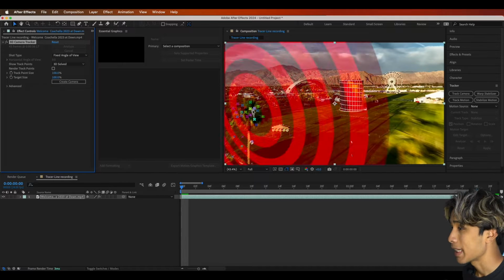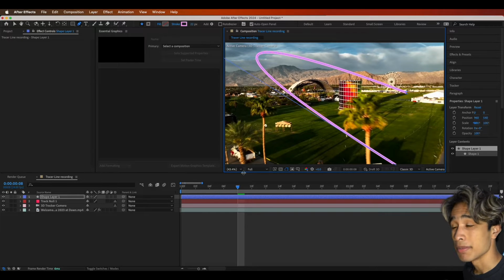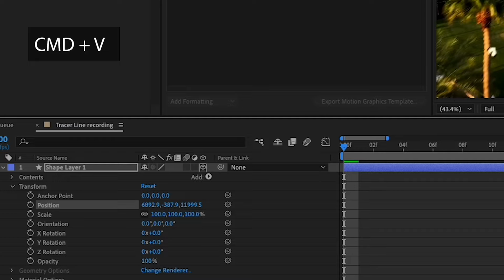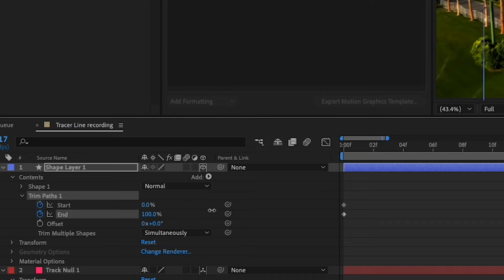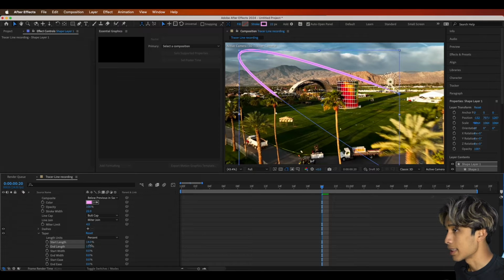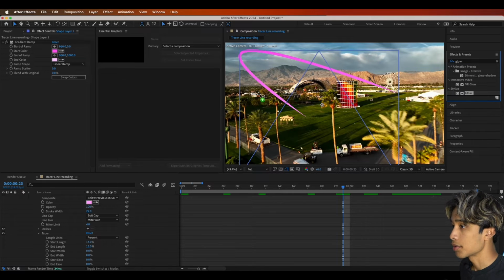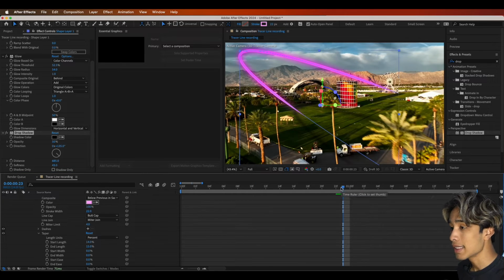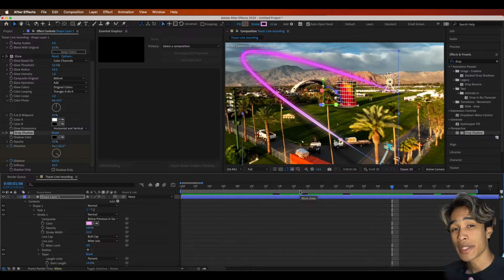Animated 3D Line Tracer Effect | After Effects Tutorial